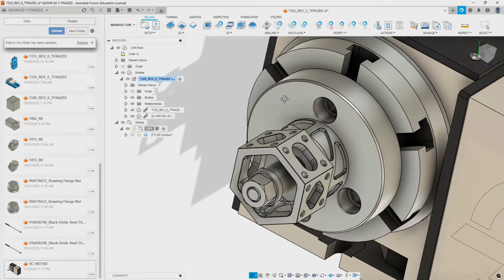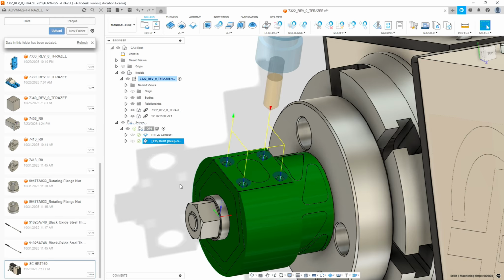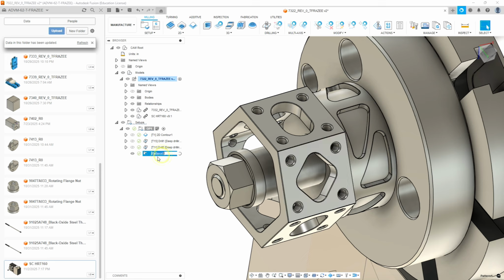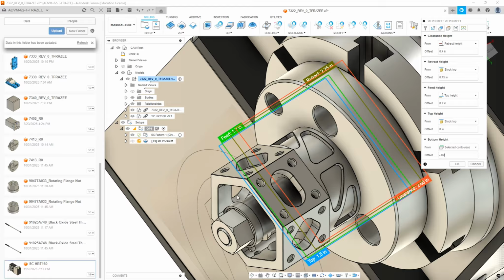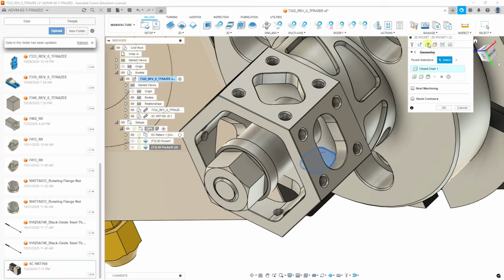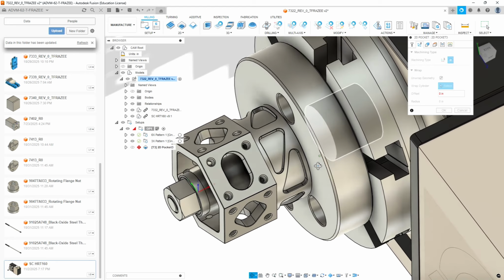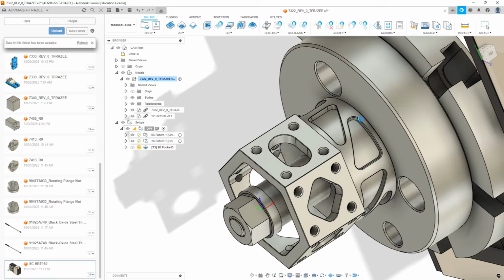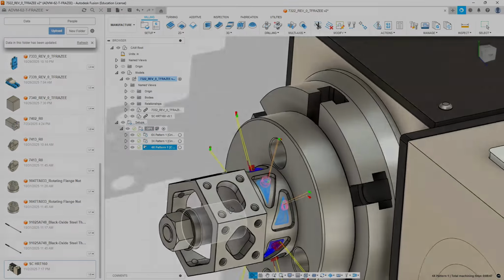7322 REV A CAM TUTORIAL Part 2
7322 REV A CAM TUTORIAL Part 2 of 3